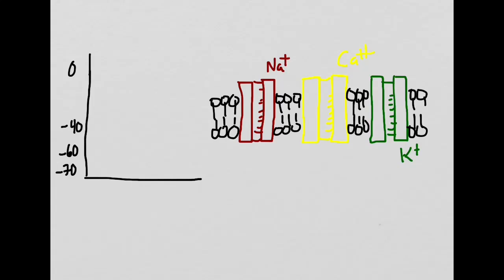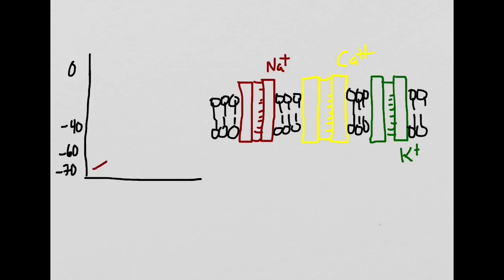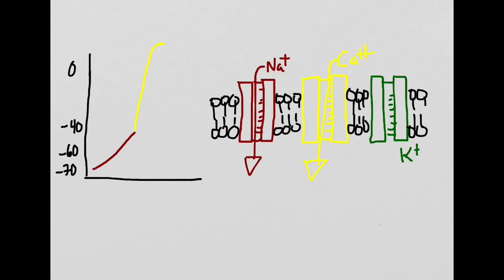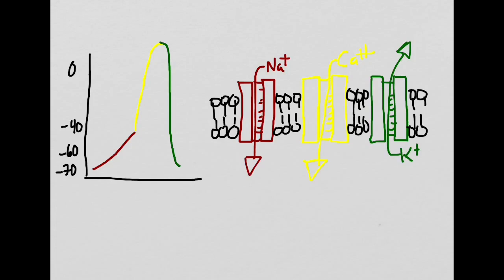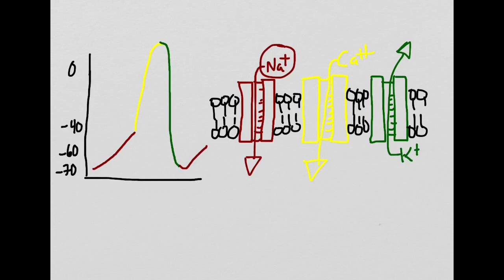Pacemaker Action Potential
Basic overview of a pacemaker action potential.